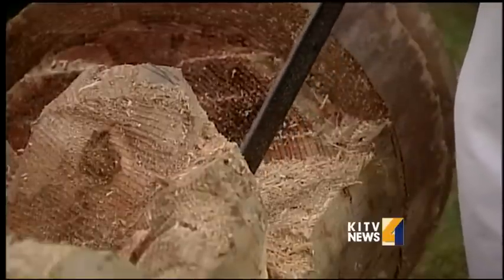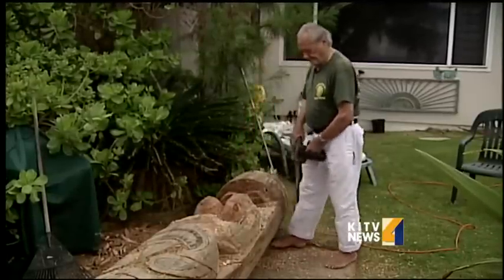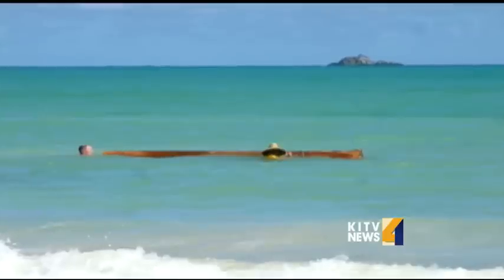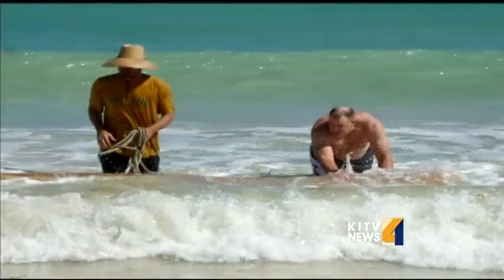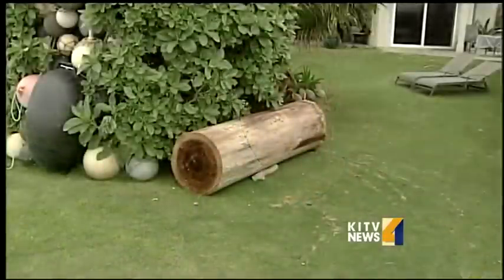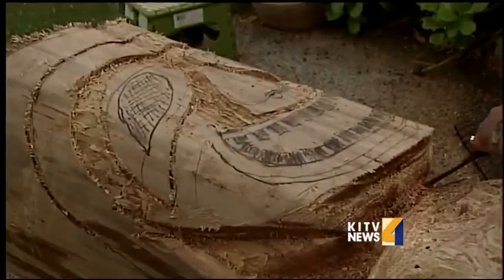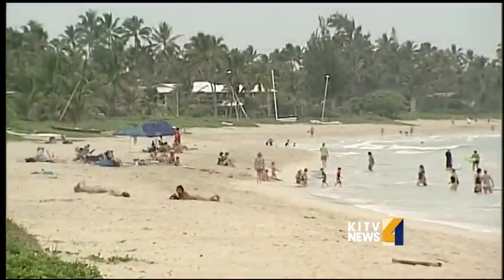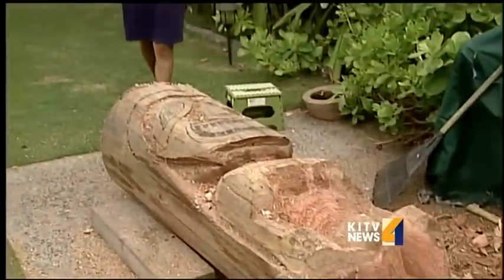Woodcarver turns possible tsunami debris into works of art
Logs washing ashore as possible tsunami debris are being carved into tikis by a woodcarver on Oahu. For news you need to know,